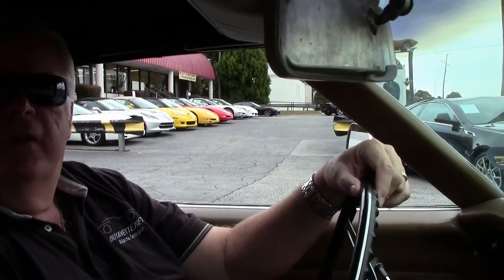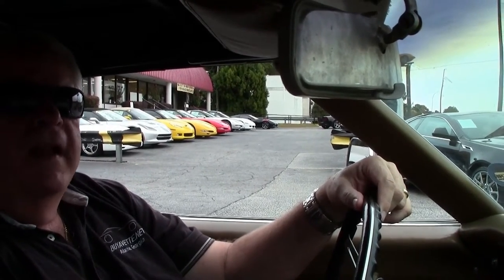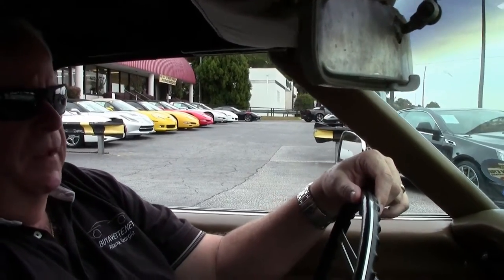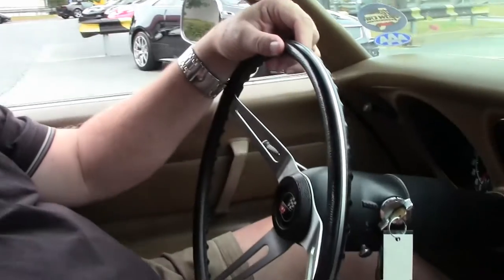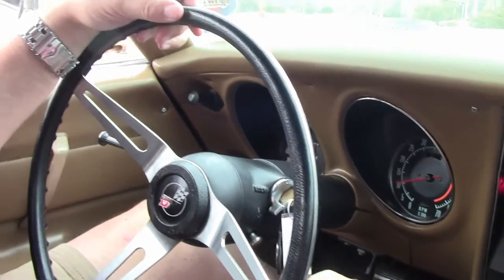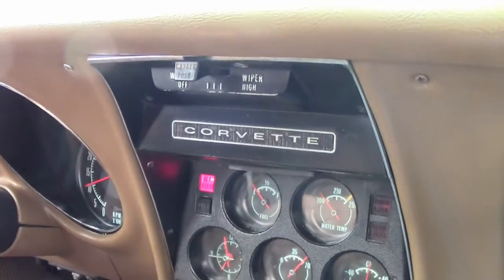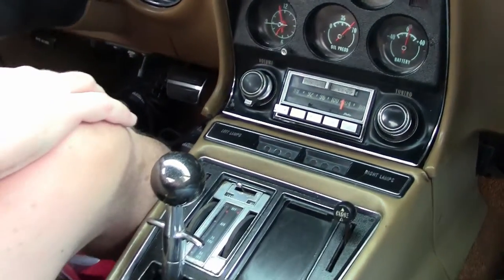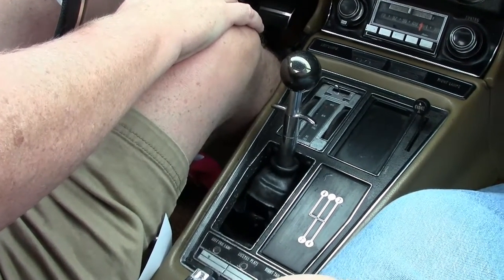1969 Corvette Convertible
1969 Corvette Convertible For Sale

Code correct Riverside Gold exterior, code correct Saddle vinyl interior, Black convertible top. NOM 350ci engine (numbers matching 300hp engine included), 4 speed manual transmission. Features include side exhaust, AM/FM radio, front fender vent louver trim. Originally assembled on August 4, 1969, this 1969 Corvette Convertible comes with the desirable 4 speed manual transmission, as well as some custom engine compartment and chassis upgrades. This car's paint looks to be newer, and is good-vg with a nice shine. All exterior glass in this car shows a correct date code. Convertible top is vg with a vg window, and front chrome bumper is vg with a newer looking finish. Driver's rear chrome bumper is also vg with a newer finish, while the passenger's side is avg. Rally wheels are in place, with good-vg trim rings and center caps. BF Goodrich Radial T/A raised white letter tires show an average of 10/32nds tread depth remaining. The interior of this 1969 Corvette Convertible shows recent vg-exc seats. Center console and steering wheel are in good condition, and dash and door panels are vg. Carpet looks to be recent, and is good-vg. Correct appearing AM/FM radio is in place. Polished interior trim panels have been added near the rear of the doors. The NOM 350ci engine in this car shows correct casting number 3970010, and a 1978-79 style stamp pad. The numbers matching 300hp 350ci engine is also included. Additions to this engine compartment include a flex fan, chrome brake master cylinder cover, polished fan pulley, L46 style valve covers, chrome alternator bracket, chrome hood latches, and a chrome hood prop rod. Suspension has some custom chrome pieces as well. Carburetor shows a stamp that would be correct for a 1969 L46 Corvette, and correct hose clamps and ignition shielding are in place. Frame is solid and rust-free. This car has been fully serviced, and all instrument gauges, lights, turn signals, brakes, engine, transmission and rear-end are all in good operating condition. Call today to bring home this '69 4 speed droptop!